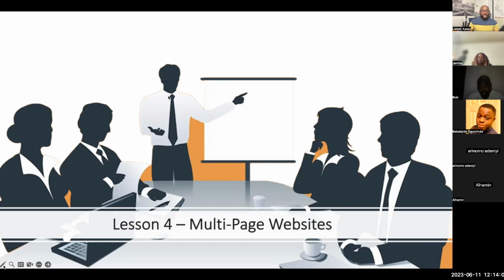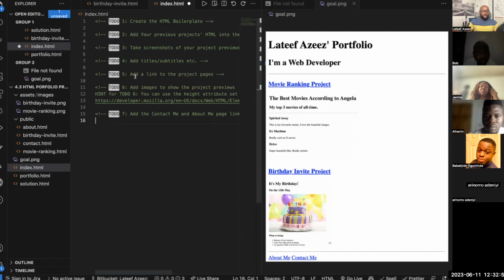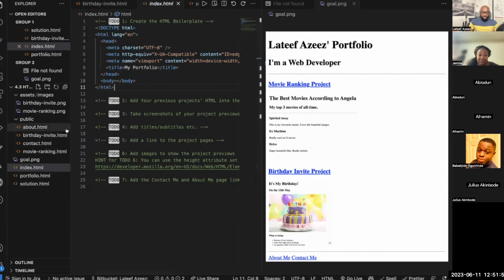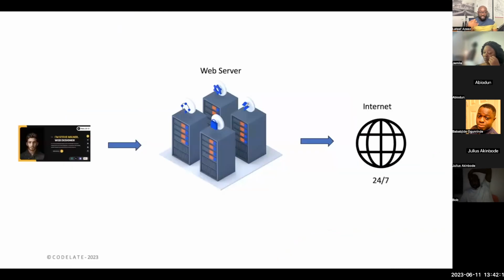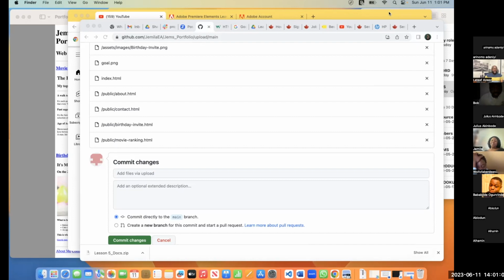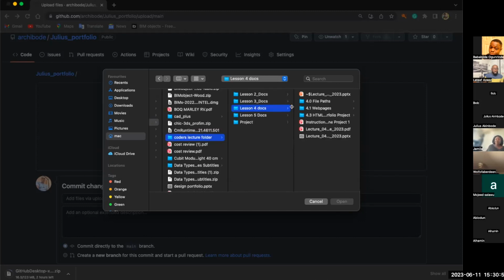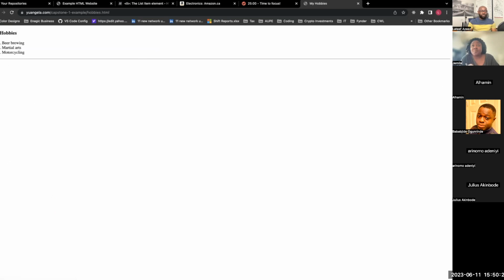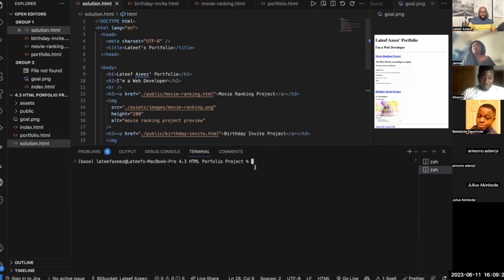Lesson 5 - Multi Page Websites Continuation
This is the continuation of the multi-page websites from Lesson 4